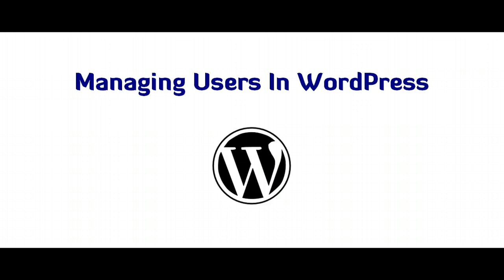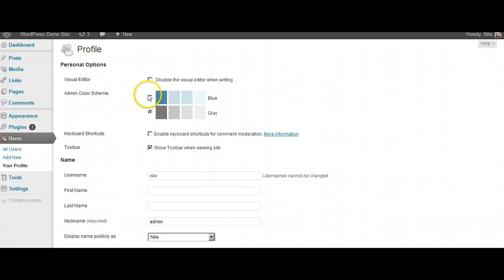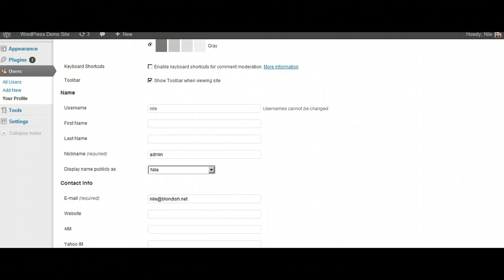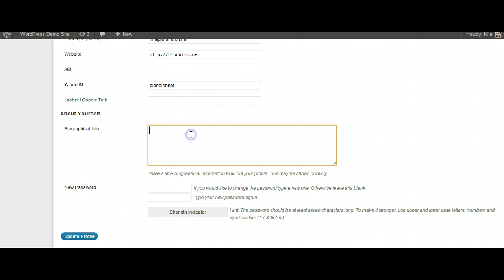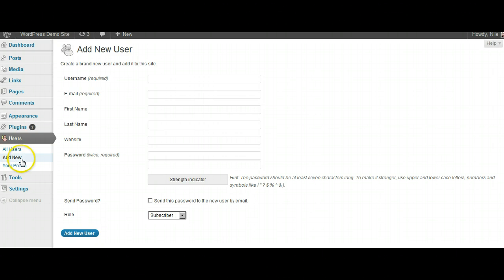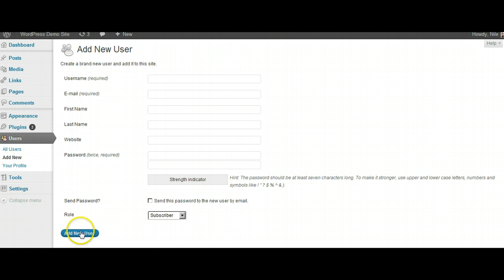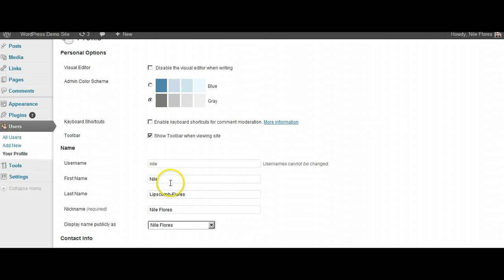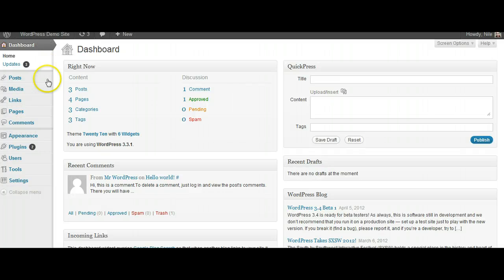Managing Users In WordPress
screencast to show how to manage, edit, or add new users in the WordPress backend.